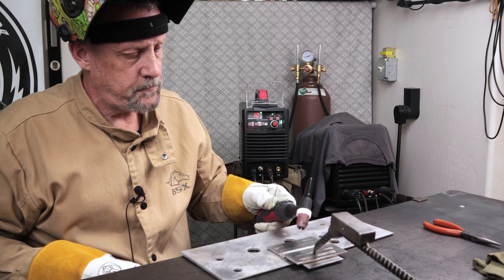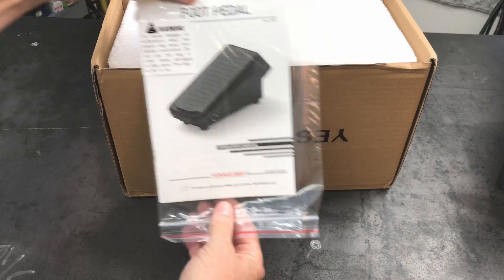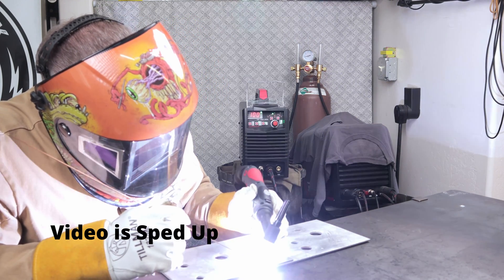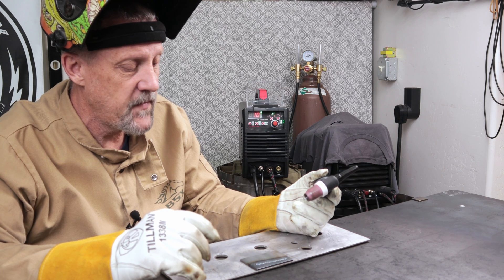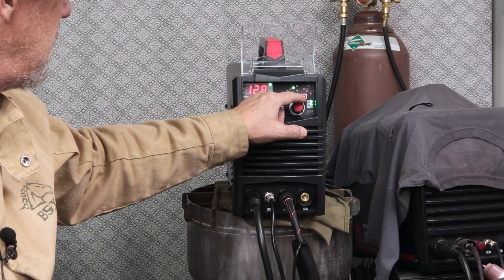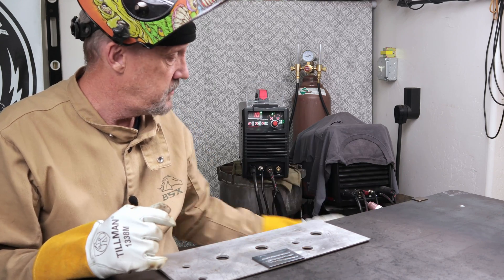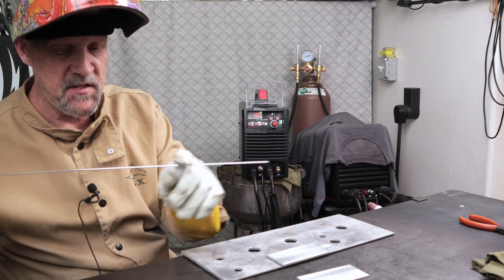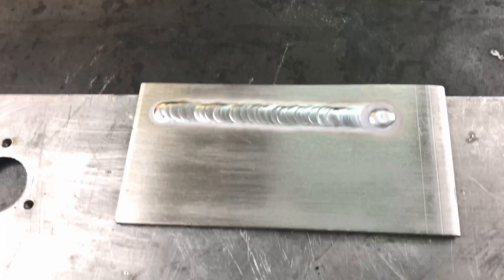Mastering TIG Welding with the YesWelder TIG 200P AC-DC TIG Welder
Mastering TIG Welding with the YesWelder TIG 200P AC-DC TIG Welder - TIG Weld Practice - If you don't use it, you'll lose it. Join Bruce with DIY Homestead Projects for a TIG welding practice session using the YesWelder TIG 200P AC-DC TIG Welder.